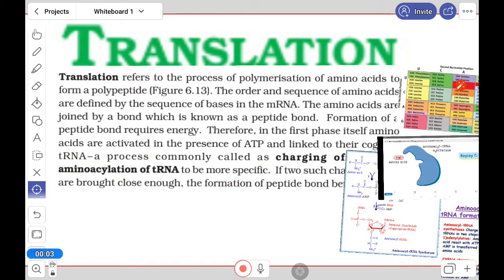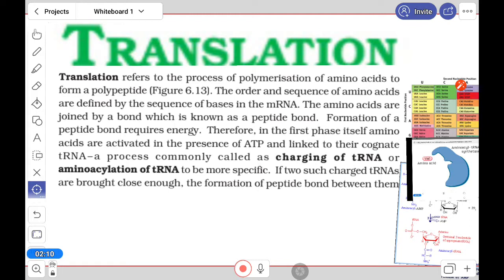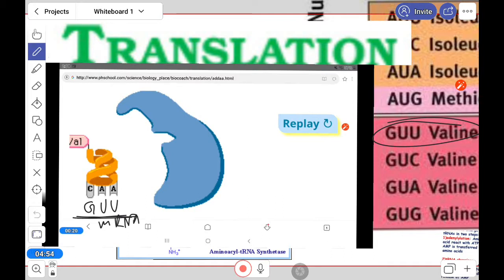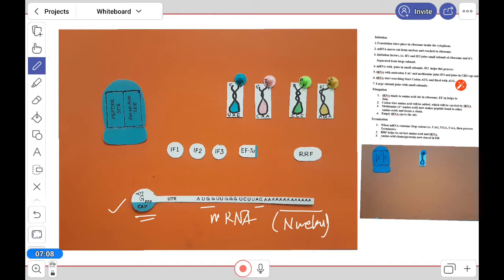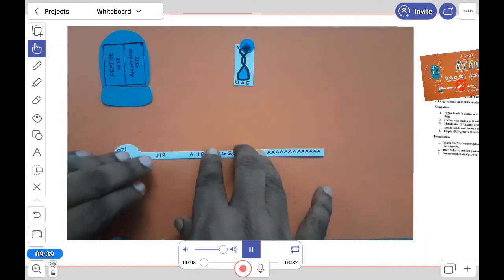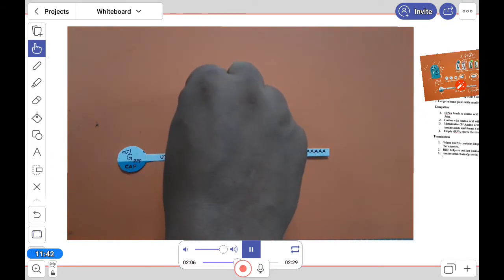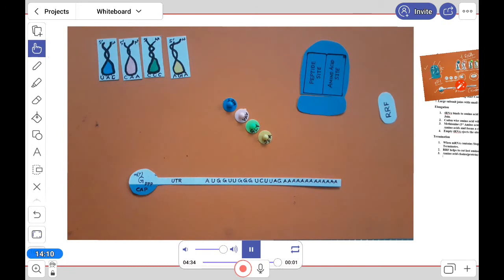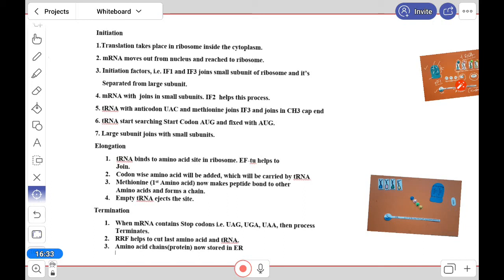Biology Class(Lesson 31) Class XII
Translation, aminoacylation of tRNA,